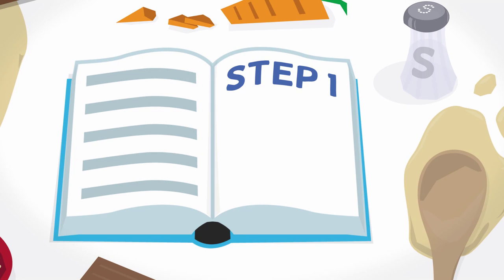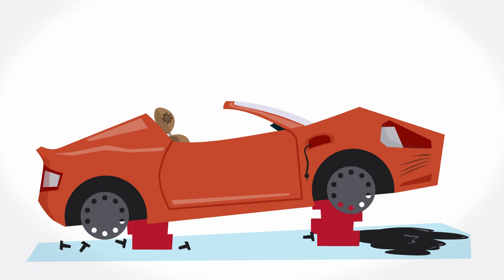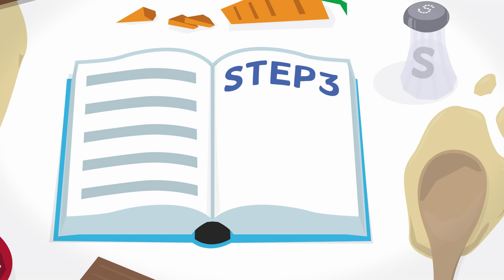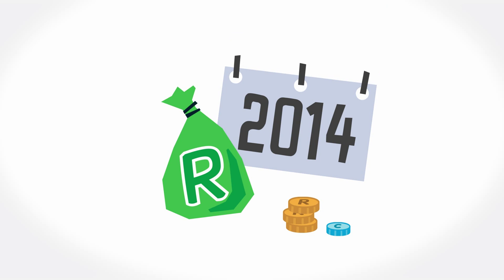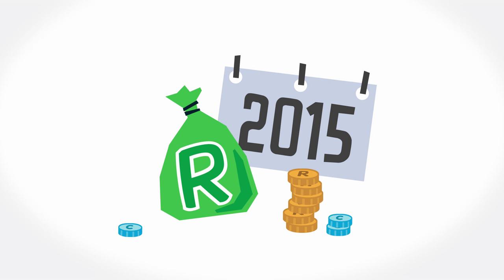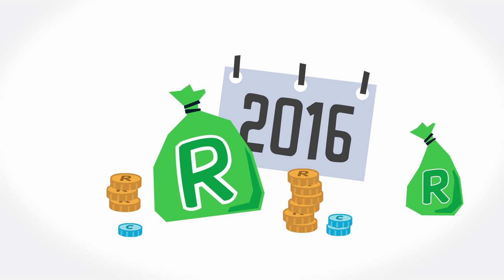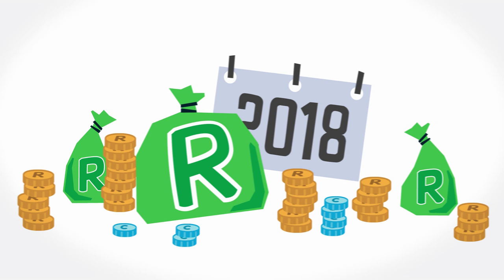Sanlam - The Power of Compounding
What's the secret to wealth? Sometimes, all it takes is a little patience!